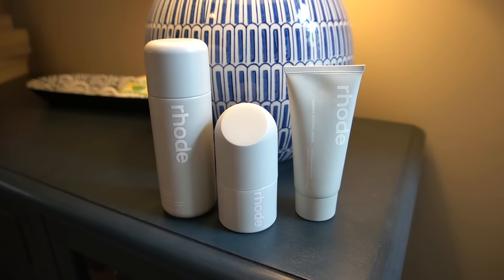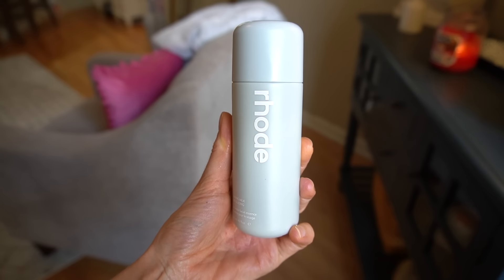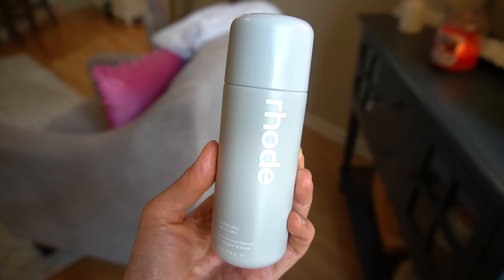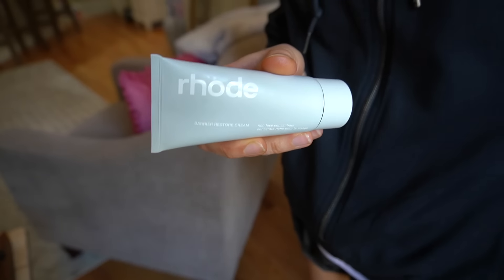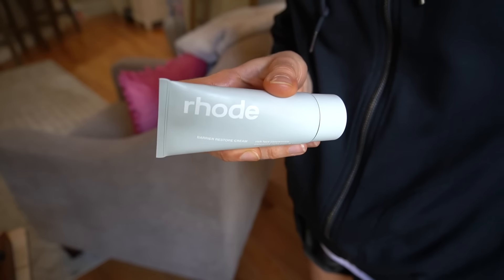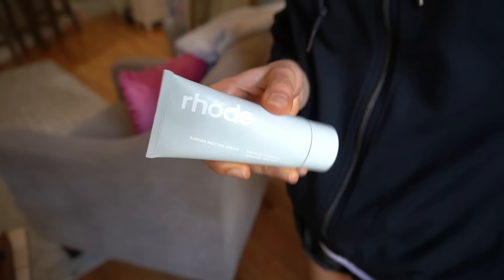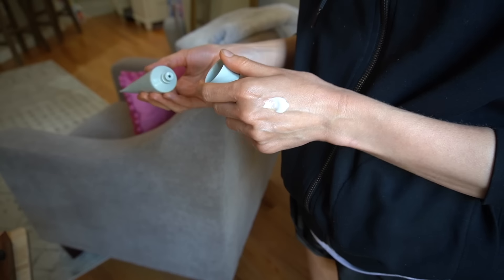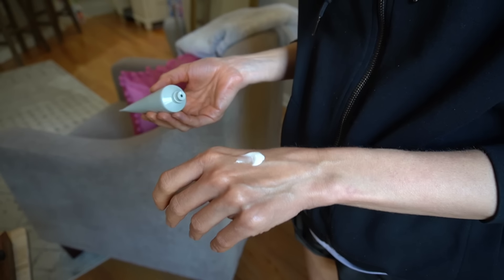I TRIED RHODE SKINCARE SO YOU DON'T HAVE TO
Dermatologist Dr. Dray reviews Rhode Skincare. Want glazed donut skin? I tried Rhode Skincare Glazing Milk, Peptide Glazing Fluid, Barrier Restore Cream, and Peptide Lip Treatment

0:00 Dermatologist reviews Rhode Skin
0:23 Rhode Skin Glazing Milk Review
3:41 Rhode Skin Peptide Glazing Fluid Review
7:23 Rhode Skin Barrier Restore Cream Review
11:49 Is Rhode Skin Worth The Hype?